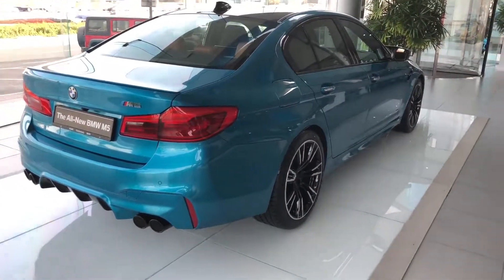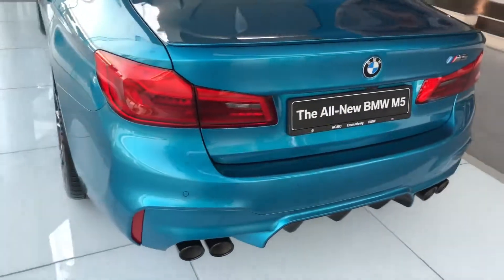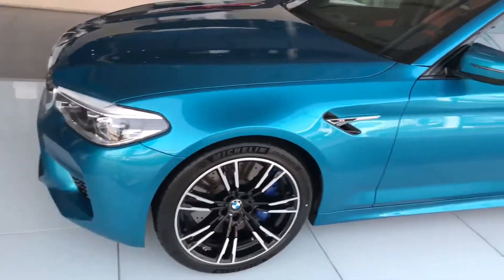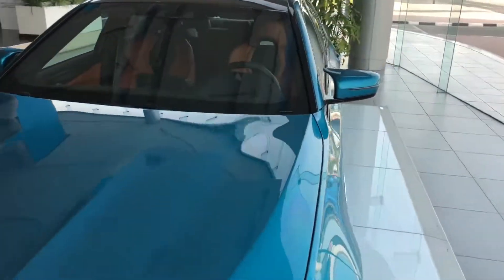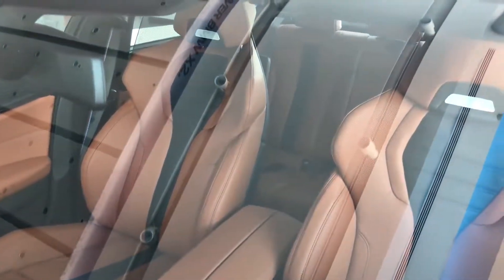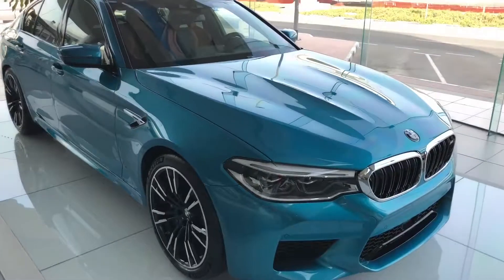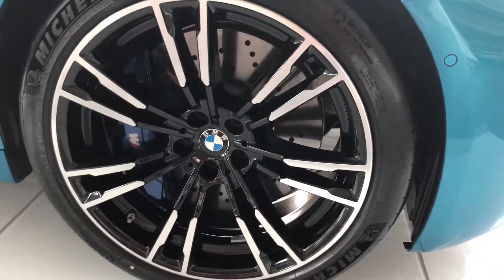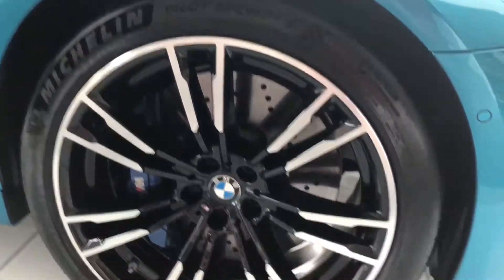BMW M5 F90 2018 Quick walk around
2018 BMW M5 in Snapper Rocks Blue